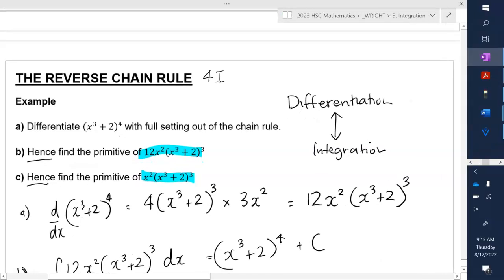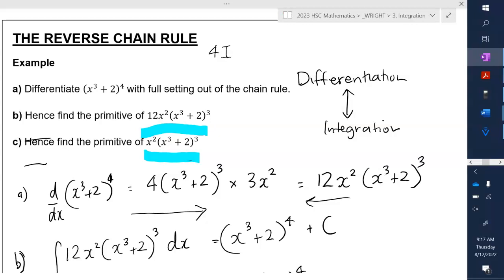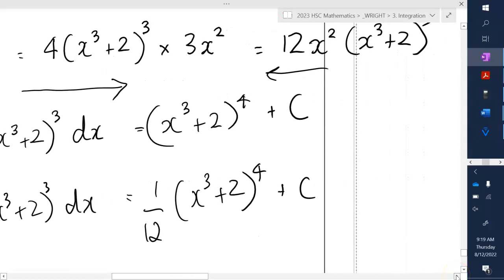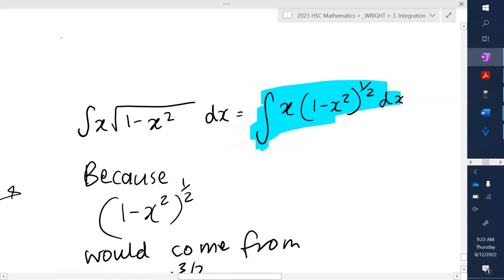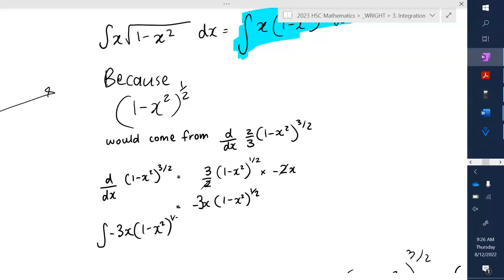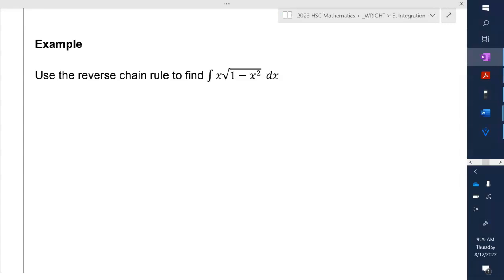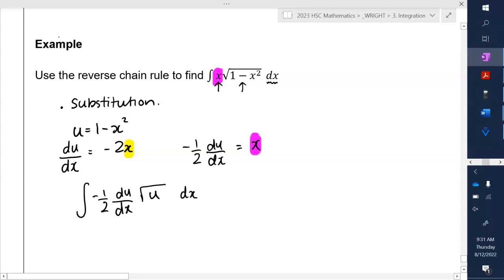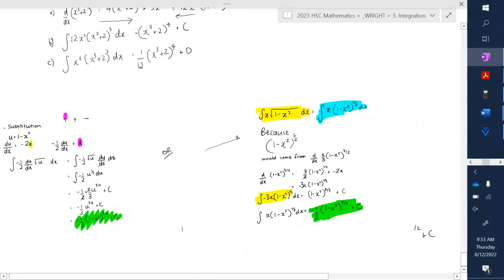Year 12 Ex 4I Reverse Chain - 2 Methods